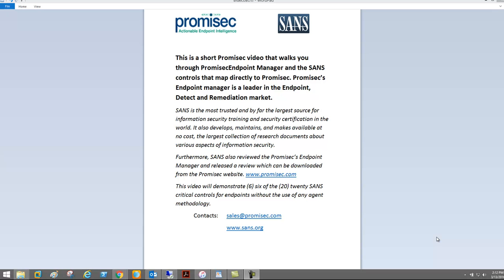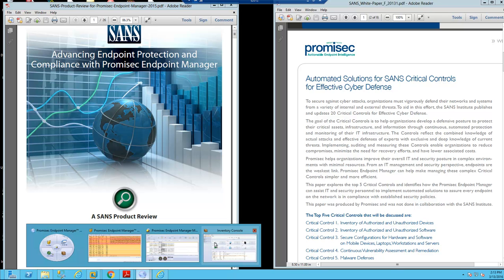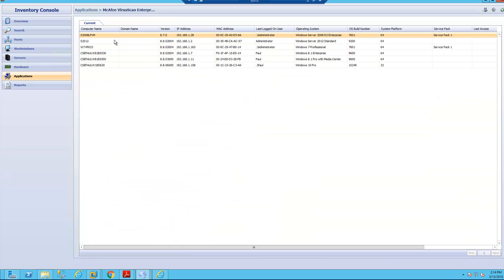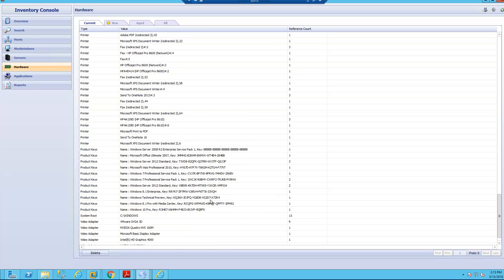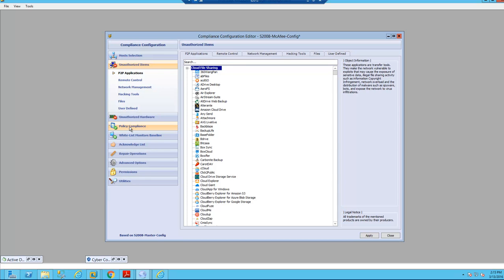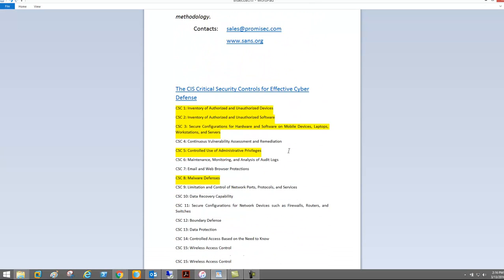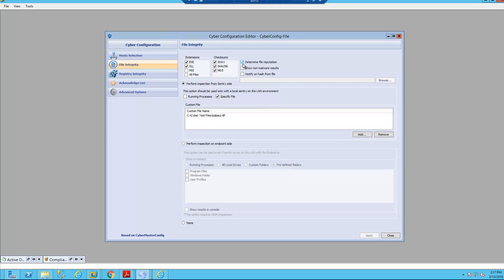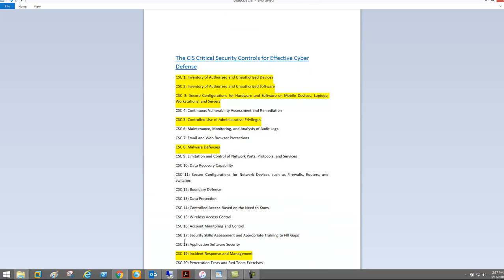SANS CIS Critical Security Controls that map to Promisec Endpoint Manager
In this short video we will review the SANS 20 Critical Controls that map directly to Promisec's Endpoint Manager. Promisec is a leader in the Endpoint, Detection and remediation market without using agent methodology.